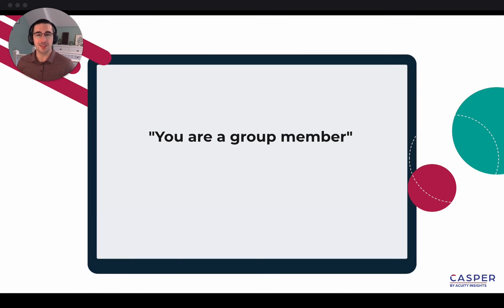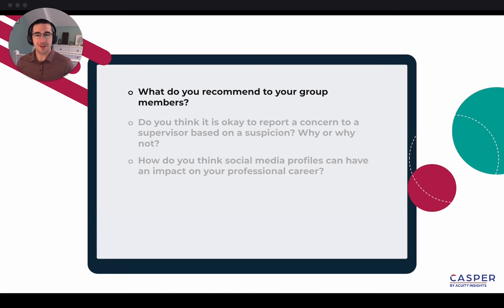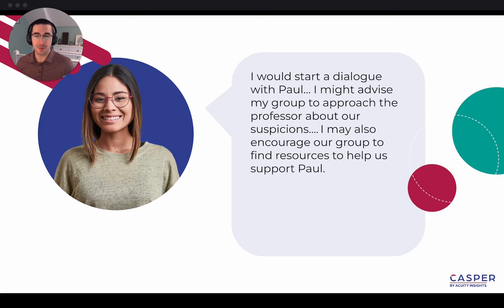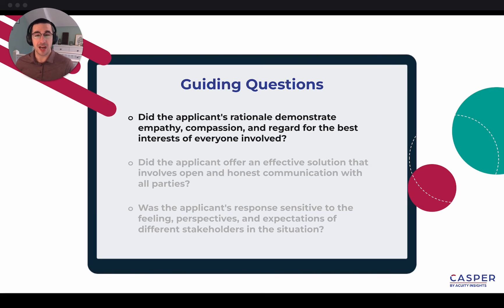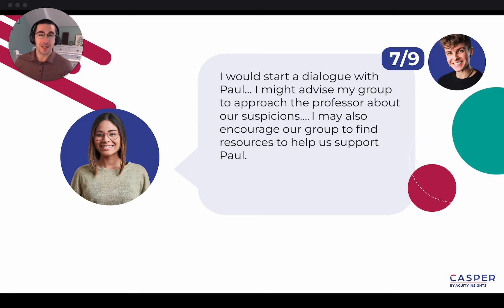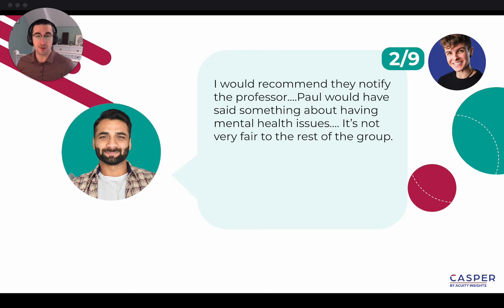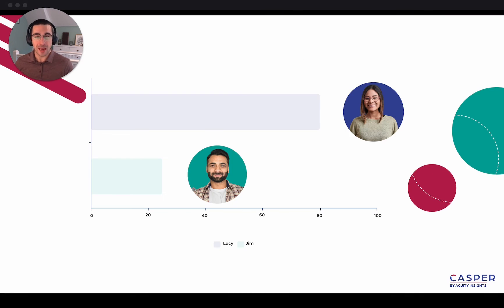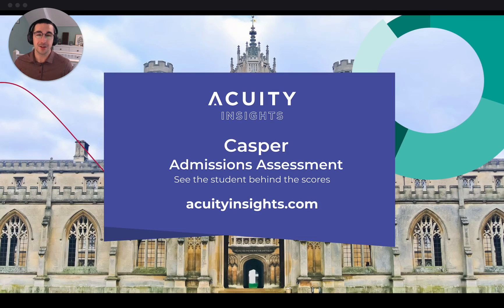The Casper Assessment: From Test Day to Score Delivery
Have you ever wondered what happens behind the scenes of the Casper Situational Judgement Test? Join us in this informative video as Alex MacIntosh, Scientist and Senior Manager of Research at Acuity Insights, takes you through the entire process step by step.

In this video, we'll cover:

1. The Applicant Experience: Get a quick overview of what it's like to take the Casper assessment.
2. Rater Evaluation: Gain insights into how raters evaluate responses to Casper scenarios.
3. Casper Scores: Understand how Casper scores and percentiles are derived, and why they reflect the impressions of multiple raters.

If you're preparing for the Casper test or just curious about how it works, this video is your ultimate guide.